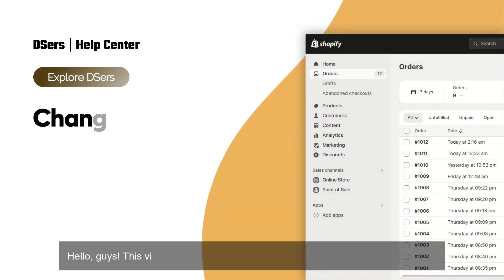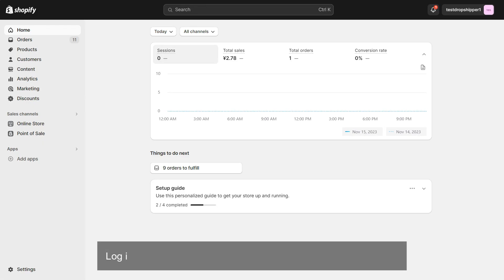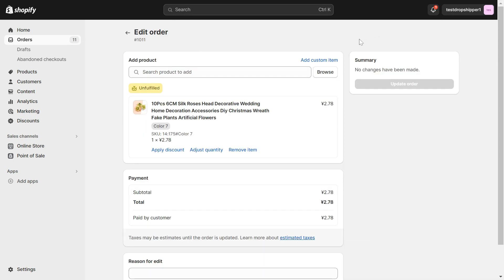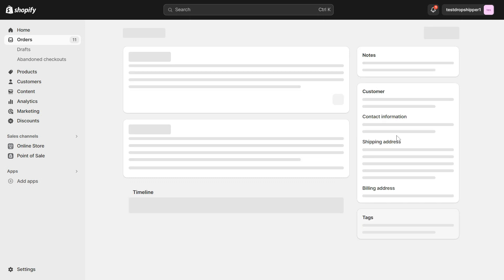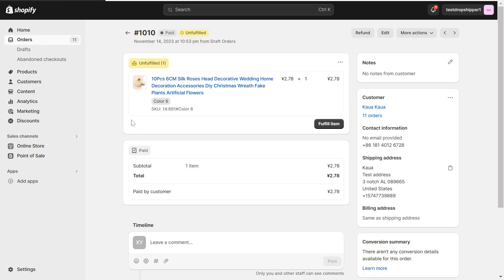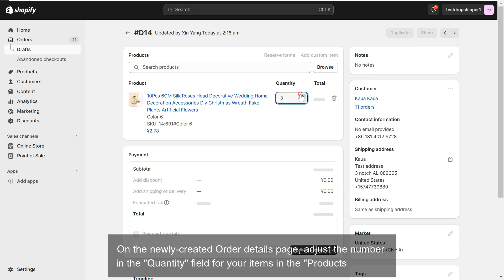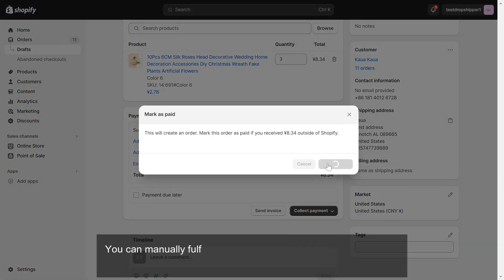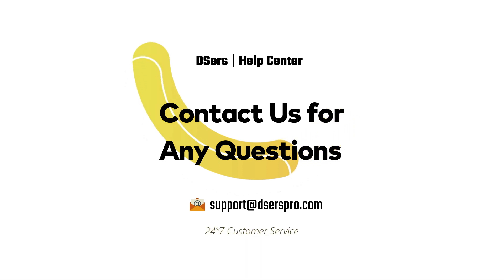Explore DSers - Change the quantity of an order - Shopify - DSers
It is possible for you to change the number of an order when your customer suddenly wants more or fewer items for his order.